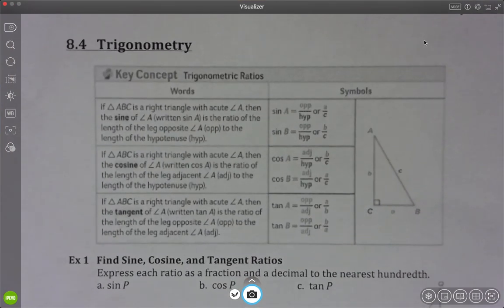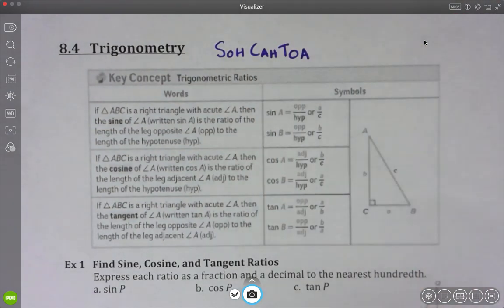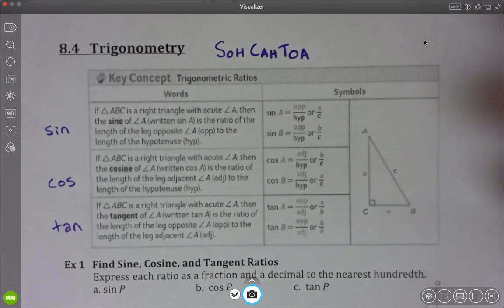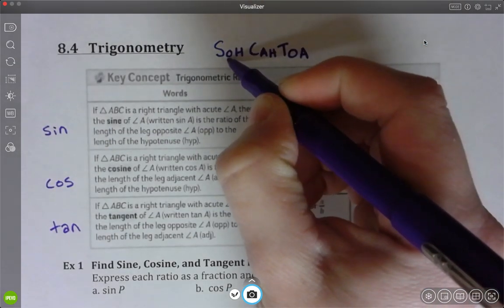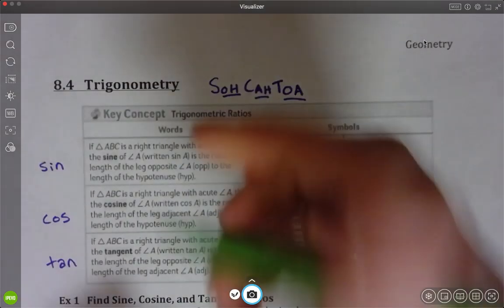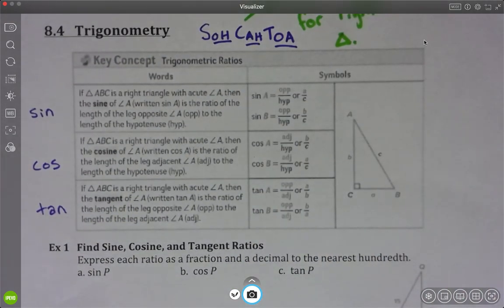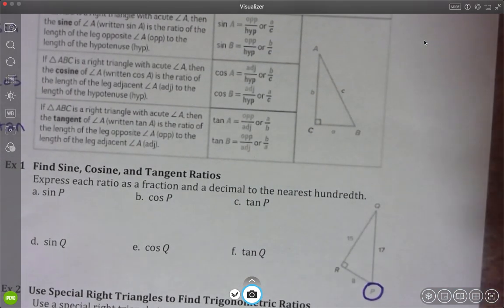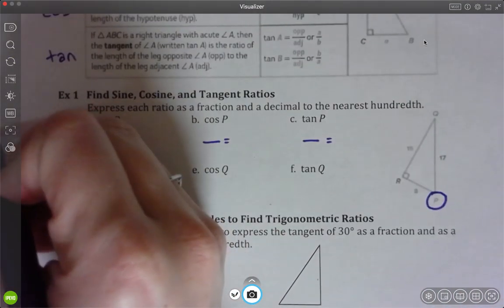GEOM 8 4